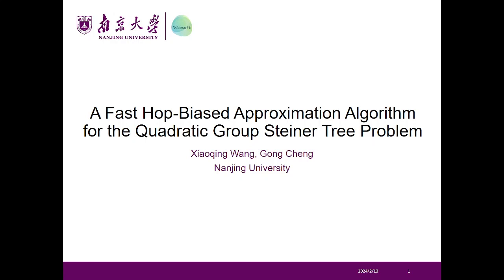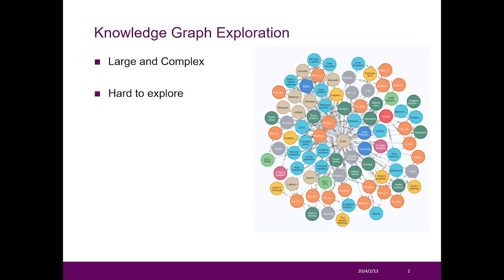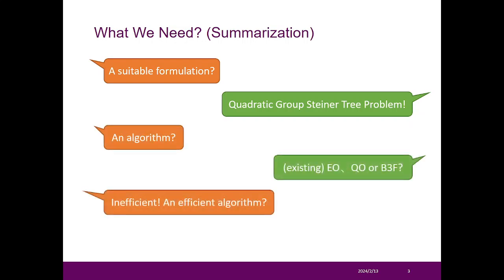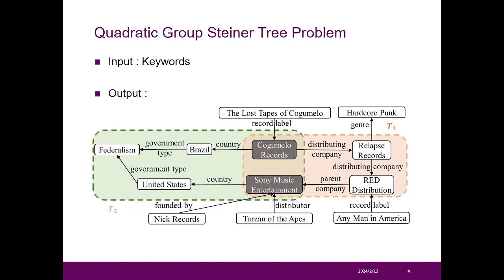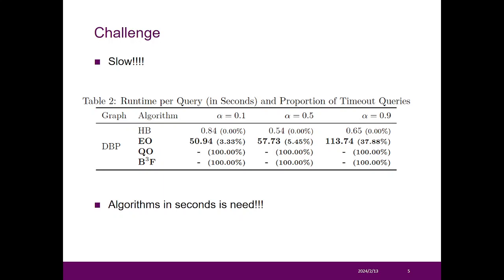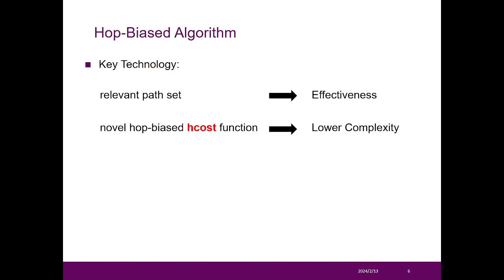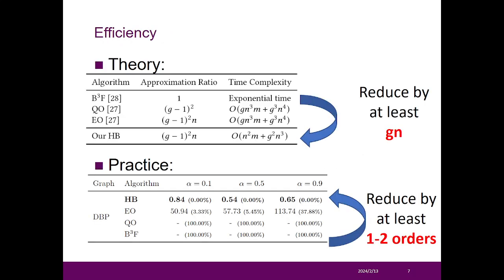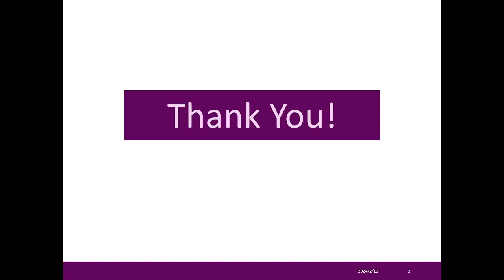[rfp0093] A Fast Hop-Biased Approximation Algorithm for the Quadratic Group Steiner Tree Problem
Xiaoqing Wang, Gong Cheng